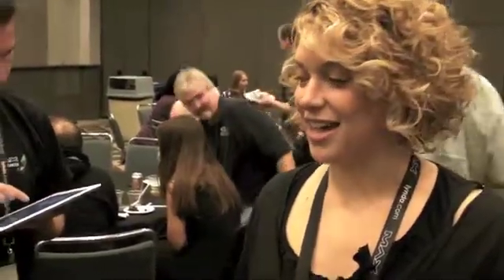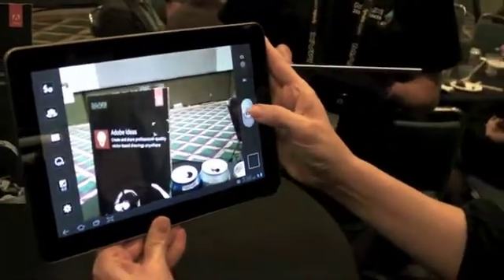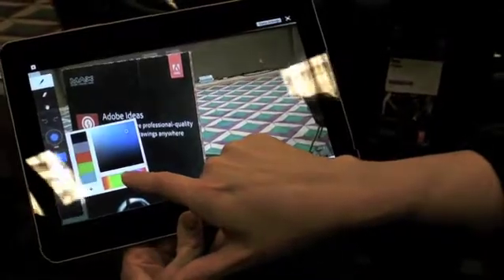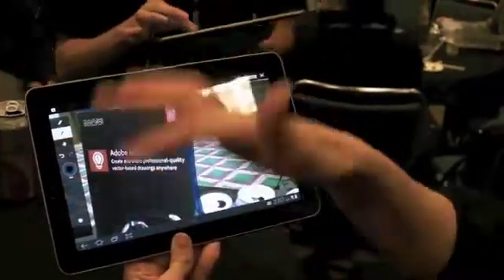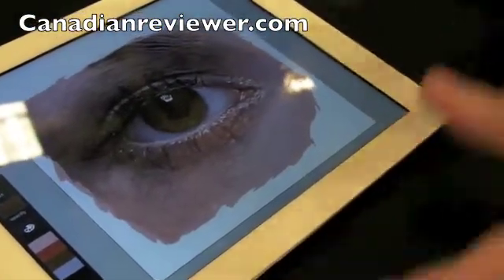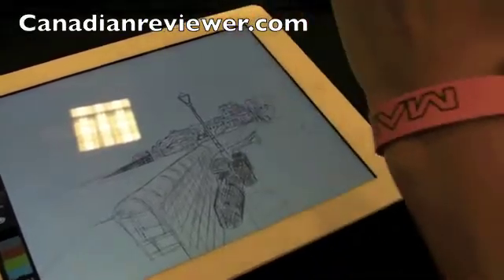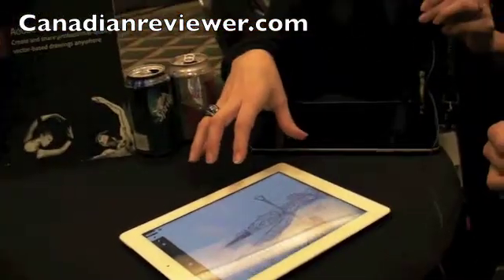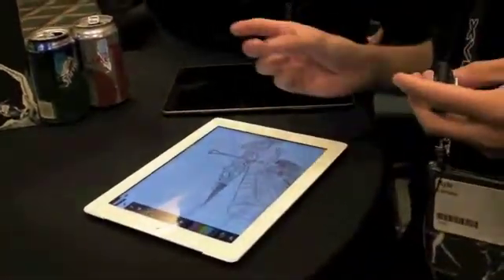Adobe Ideas App Demo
A Demo of the newly announced Adobe Ideas  running on iOS and Android Honeycomb. Adobe iDeashas layers and many of the features of photoshop but scaled for the tablet form factor